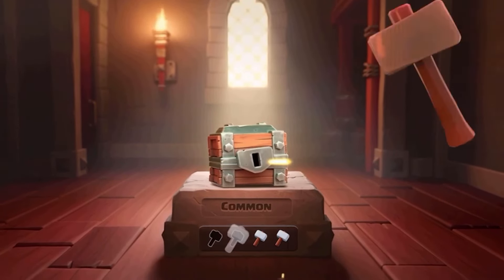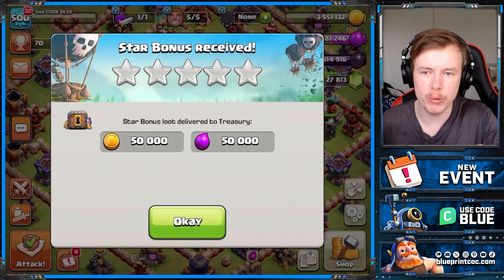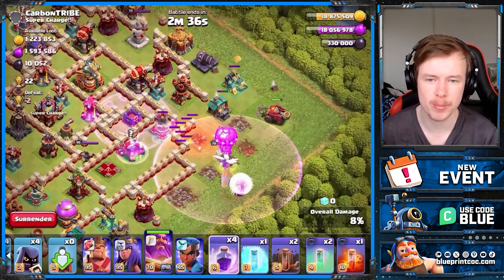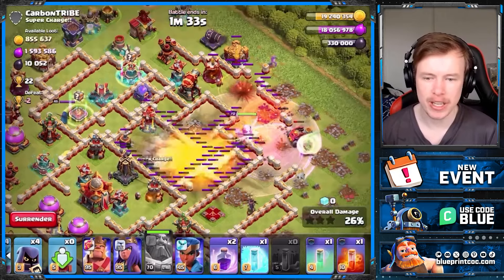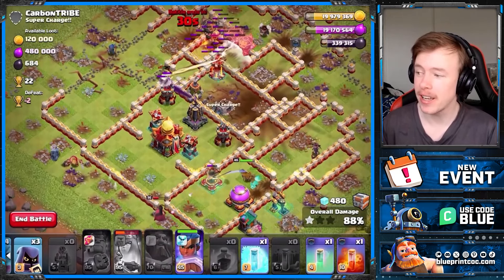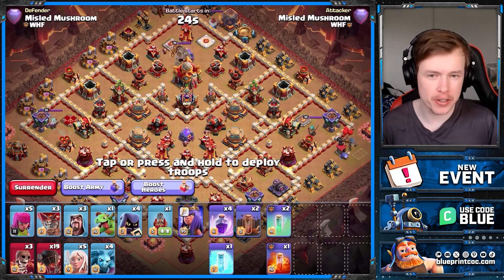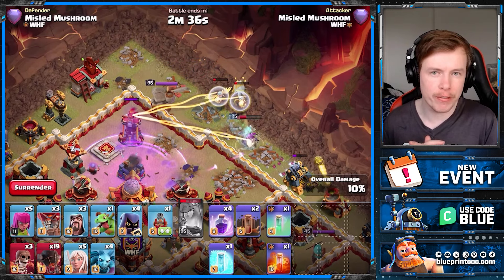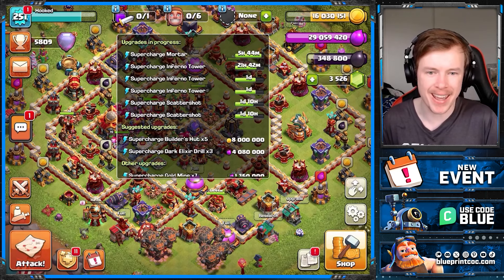NEW TREASURE HUNT Event + OVERGROWTH BUG Hurts Root Riders | Clash of Clans Update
▶️ Today Hooked reveals all the details about the new treasure hunt event. He also explains the unintended bug/glitches that came with the update including a new builder hut AI and a terrible overgrowth spell glitch.

⏲️ Video Chapters:
00:00 Intro
00:19 Treasure Hunt Event
04:40 Overgrowth Bug
05:45 Builder Hut Bug
06:34 Defense log after update
07:46 Outro

Your support fuels our efforts to create more engaging and valuable content for you.

💙 Thank you for using Code is BLUE in every Supercell Game!

🔵  Our Services!
       Best Base Packs and Master Classes!
        46 bases each month, 1$ per base!

Blueprint CoC is a mobile gaming channel focused on Clash of Clans. You will see a variety of videos focused on being educational but entertaining!

You will find live Legend League hits by the best pushers in the world, Blueprint free Base Designs for our community, Base Building by our Builders, and Base Analysis of the best Blueprint CoC Base Designs.

We show the Best Clash of Clans Attack Strategies for every Town Hall, Pro Attacks and Base Layouts for Clan Capital and Builder Hall, and informational Guides on Everything in CoC.

ClashOn and...